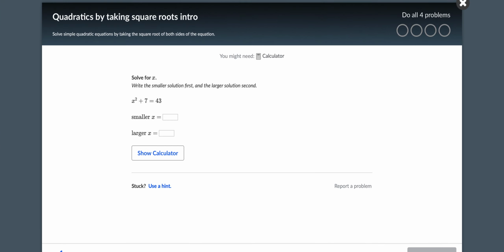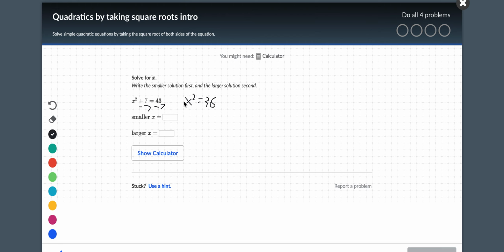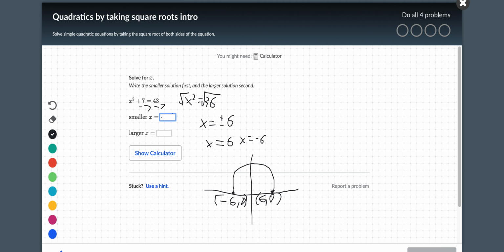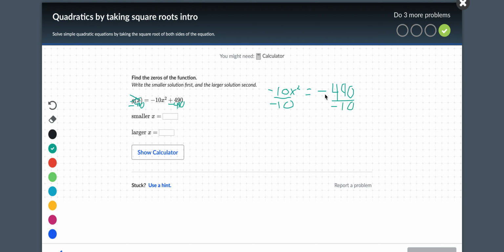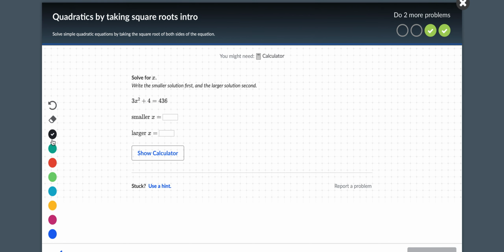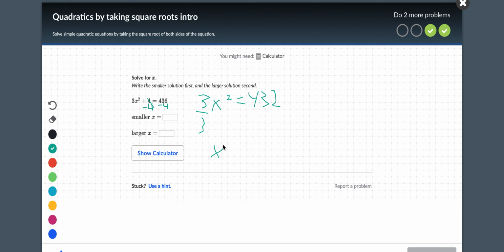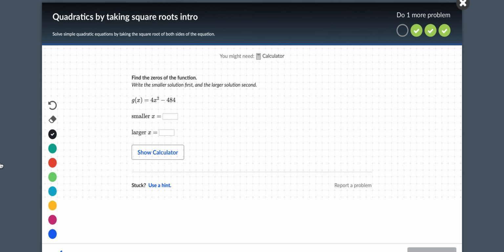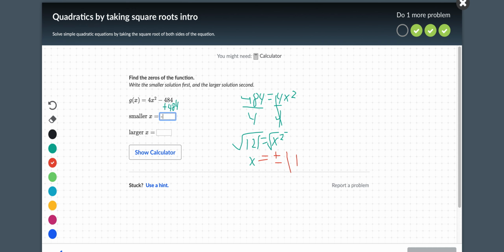Quadratics by taking square root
This is a simple tutorial on how to solve quadratics by taking square roots.

-Pandamathium

Wow I'm impressed you made it to the end of the description.